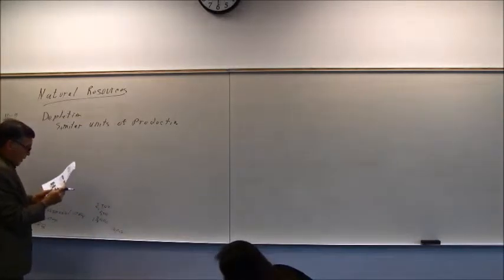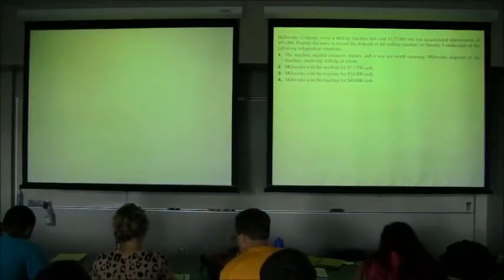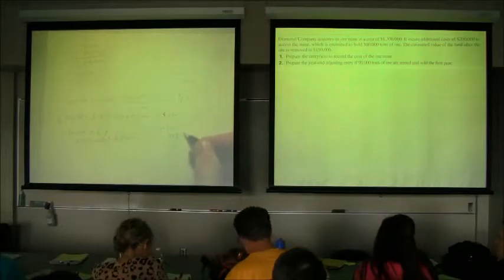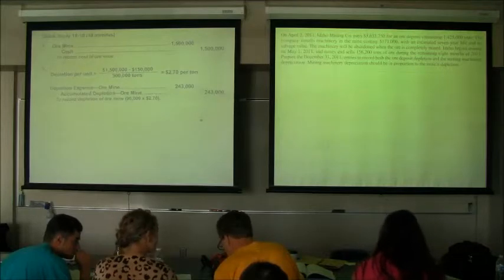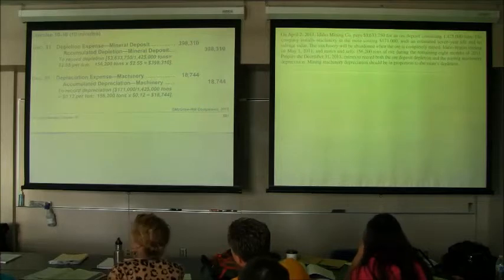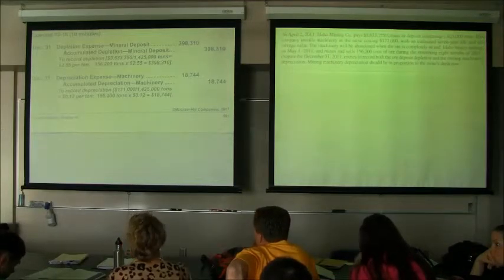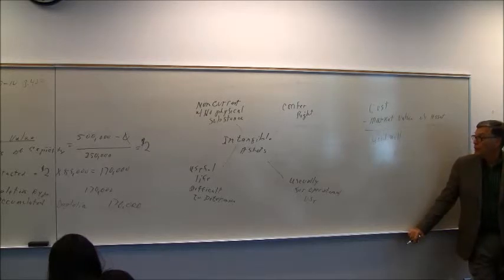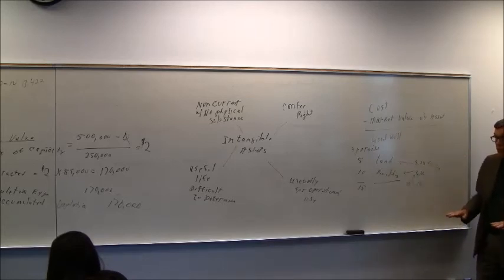005 202 Ch 10 Natural Resources & intangible Assets